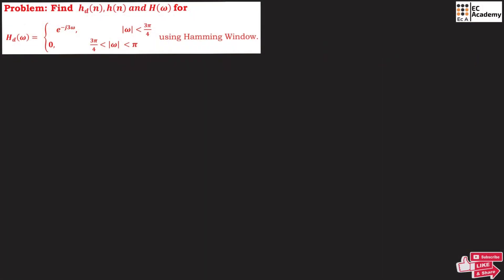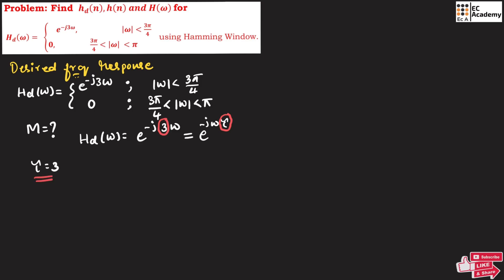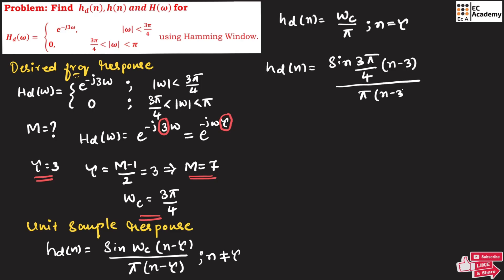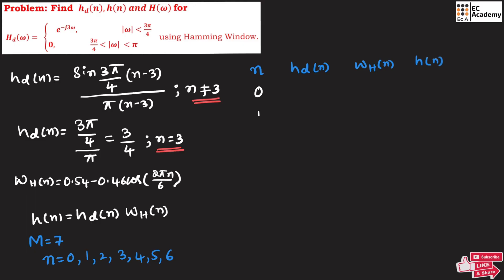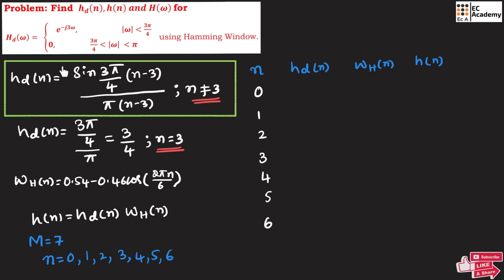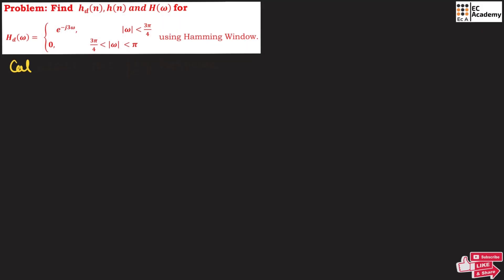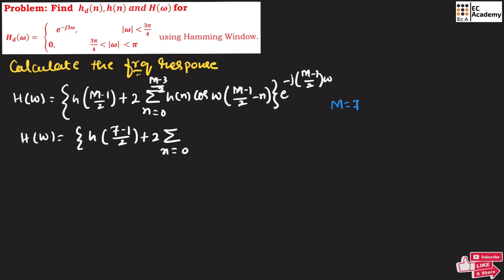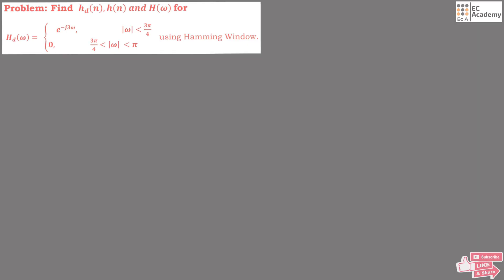FIR Filter Design Solved Problem: Hamming Window Method | Step-by-Step h(n) & H(w) Calculation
Master the FIR Filter Design process using the advanced Hamming Window method with this complete, step-by-step solved problem!

This essential tutorial for Digital Signal Processing (DSP) breaks down the procedure to design a linear phase FIR filter, detailing the calculation of all key components:

Ideal Impulse Response : The theoretical foundation for the filter.
Hamming Window Function (w(n)): How this window provides better stopband attenuation compared to the rectangular window.
Final Impulse Response (h(n)): Deriving the realizable filter coefficients.
Frequency Response (H(w)): Calculating the filter's performance in the frequency domain.
Follow this numerical example to fully understand how to design and analyze a stable FIR digital filter using the popular Hamming window technique.

0:00 Introduction and Problem Statement
1:00 Review of the Hamming Window Method & Formulas
2:30 Step 1: Determining the Ideal Impulse Response, hd(n)
4:30 Step 2: Applying the Hamming Window Function, w(n)
6:30 Step 3: Finding the Final Impulse Response, h(n)
8:30 Step 4: Calculating the Frequency Response, H(w)
10:20 Conclusion and Review

FIR filter design, Hamming window method, solved problem, digital signal processing, DSP, h(n) impulse response, hd(n) calculation, H(w) frequency response, filter coefficients, linear phase filter, step-by-step tutorial, windowing technique, EC Academy.